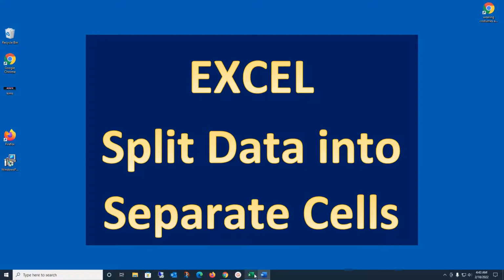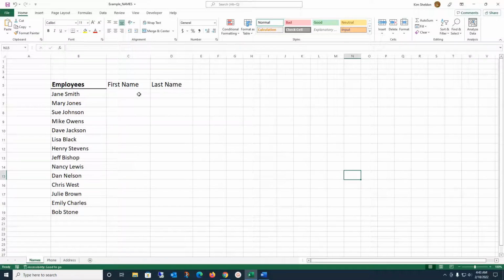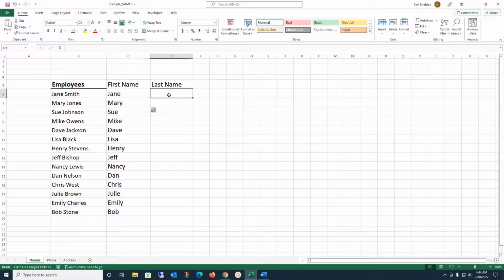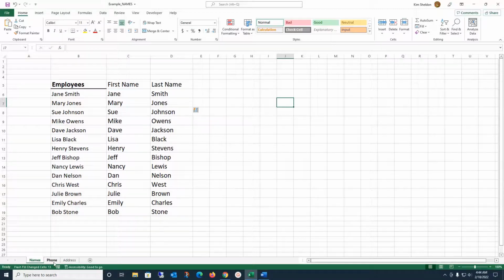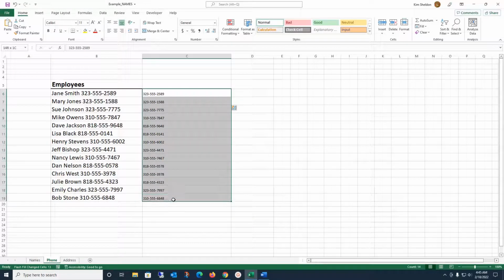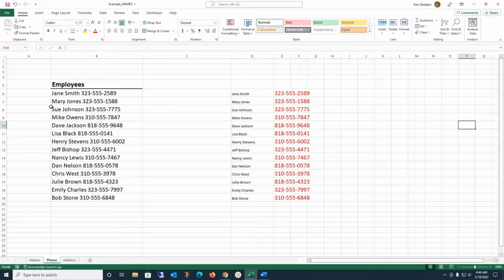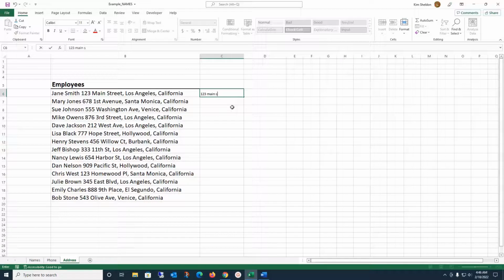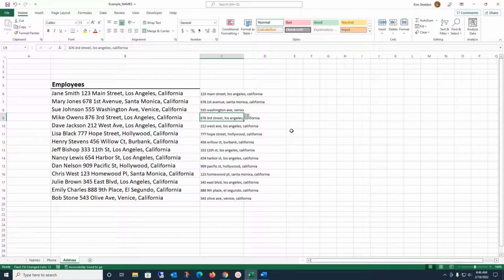Excel - How to Split Data between cells. Quick and Easy way to split columns!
Tech Tuesday video for the week
How to split data into separate cells. Basically split data between cells.
You have too much data in one Excel cell, and you want it separated into smaller chunks of data per cell
Example: You have a person's full name in one cell, but you'd rather have their first name in one cell and their last name in another. I have a very quick and simple way that you can do that - even if you have rows and rows of data! It takes just a few seconds! Its magic!
Split cells, split data, split columns.. whatever you want to call it!
You dont need to use the text to columns process anymore - this is easier and much much faster!

Chapters:
0:00 - How do you split data from one cell into two cells.
1:38 - first and last name in one cell - but I want first name in a cell and last name in another cell
2:36 - start typing and let flash fill finish it for you
3:08 - flash fill works with numbers, too
3:52 - you can use flash fill on one column/cell to create / separate multiple other columns/cells
4:25 - the more data you want to separate out of each cell, the more you may need to type to let excel know exactly what you are trying to do. Then flash fill takes over!